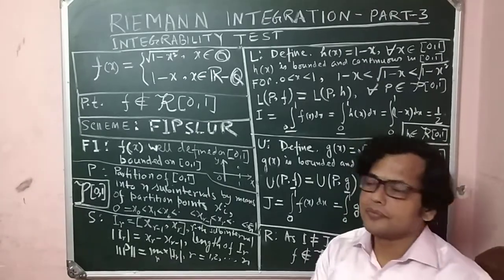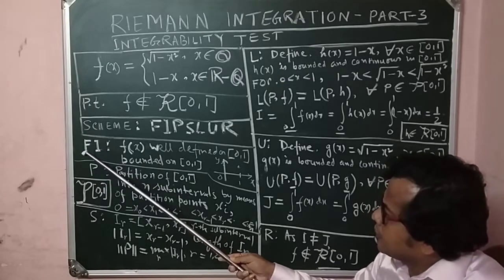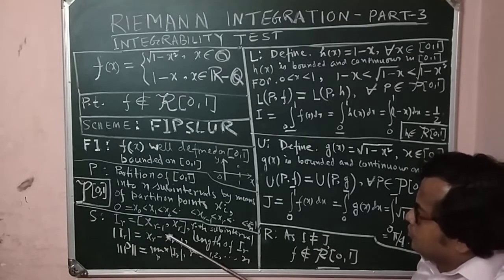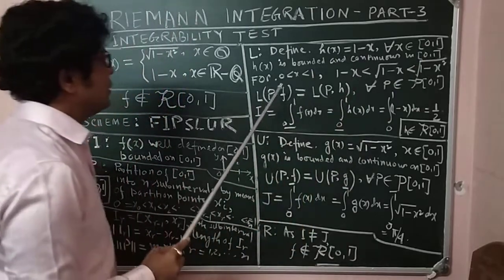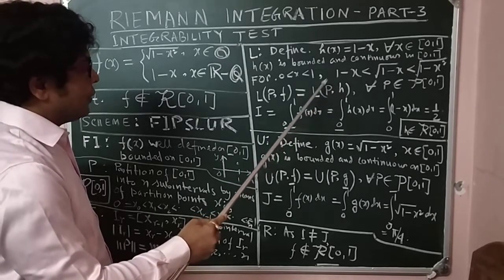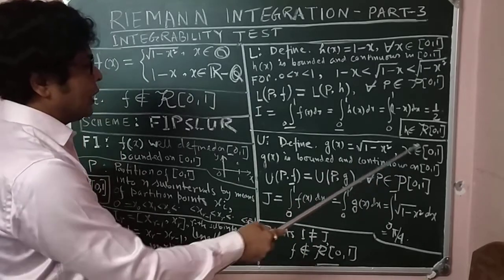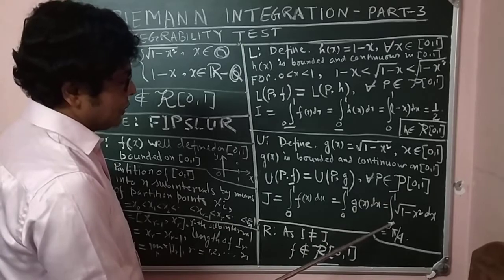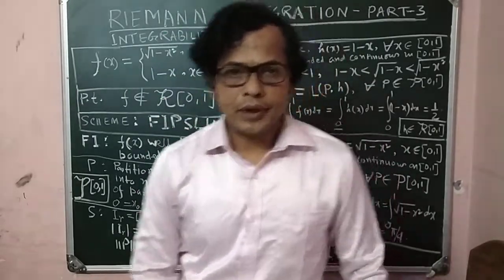Riemann Integration Part 3 Integrability of a function defined RATIONAL AND IRRATIONAL NUMBERS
f(x)=sqrt(1-x^2), x is rational, (1-x), x is irrational. The function defined on rational and irrational numbers is shown to be not integrable on [0,1]. f(x)=\sqrt(1-x^2), x is rational, (1-x), x is irrational.